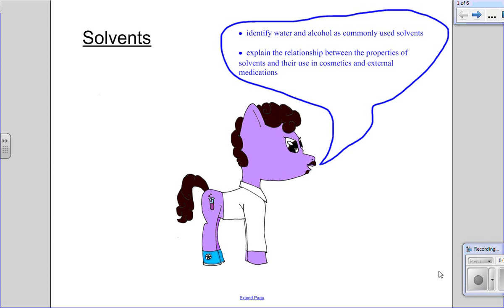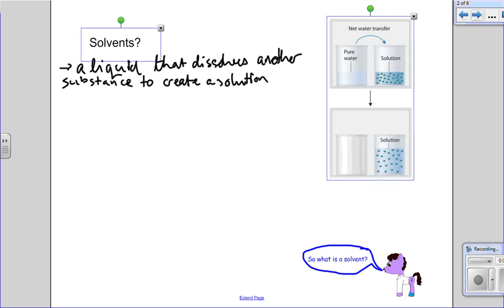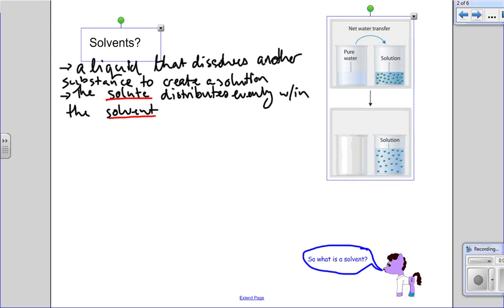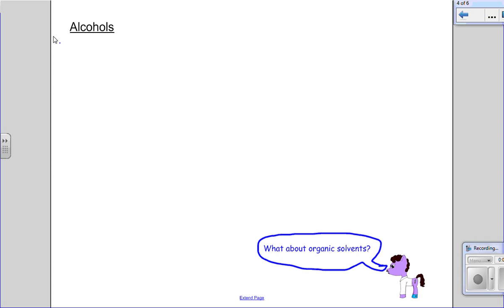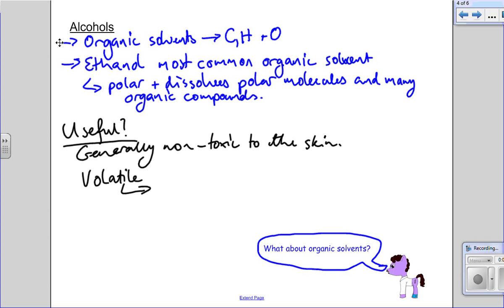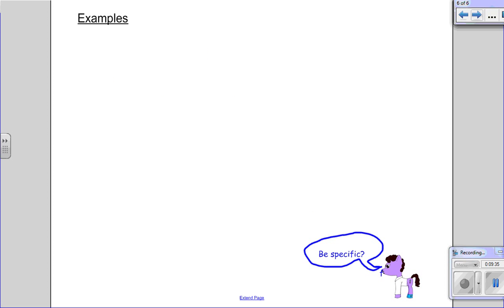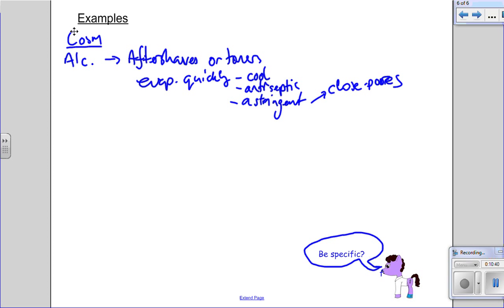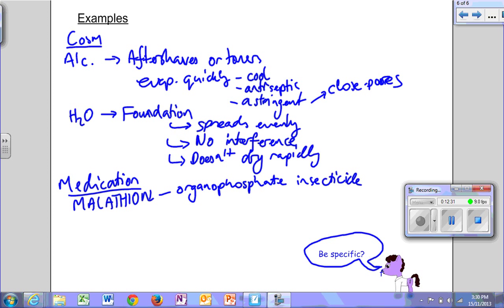Senior Science Lifestyle Chem 4.1 4.2 4.3 4.4 Solvents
Solvents and their uses. We discuss the difference between alcohol and water as a solvent.